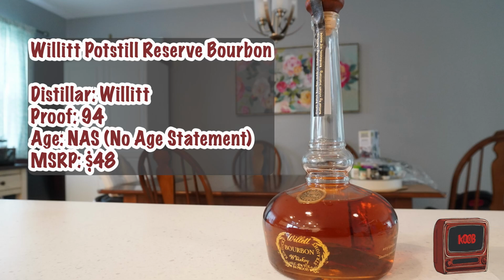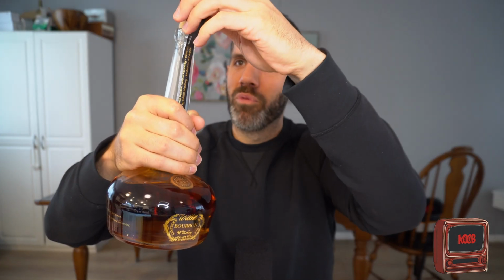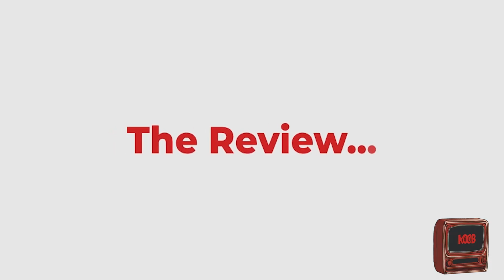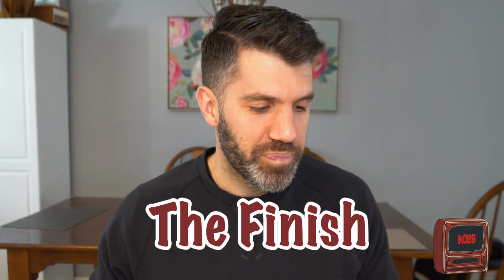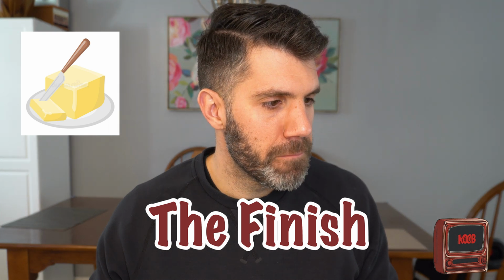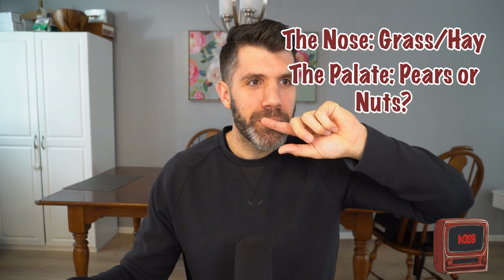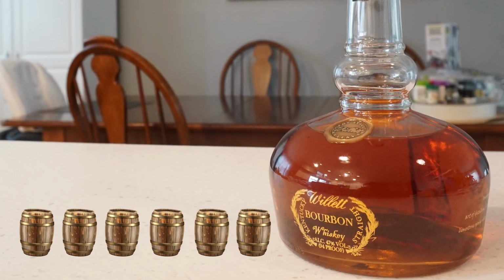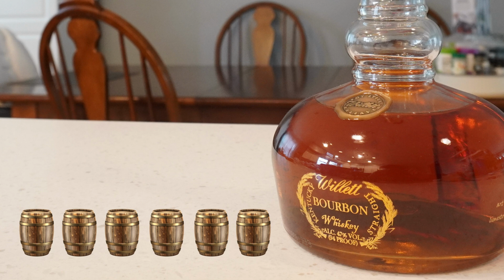Willett Potstill Reserve Bourbon: The Ultimate Unrefined Bourbon Reviews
Struggling to find good bourbon reviews?

My name is Dan and for the past 6 years I have been obsessed with good bourbon. The individual stories, the hard work that goes into making them, the minor changes along the maturation process that separate spirts in the long run.

I am however- NOT a good bourbon reviewer. But let's change that.

Every week, I'll do reviews of different bourbons...

People know it just by a single glance. Today, we're putting our UNrefined tastes to the test thanks to the kind folks at Willett!

The Willett Potstill Reserve is a 94 proof bourbon with no age statement (meaning we're not sure how old it is). It's light brown color welcomes you in and its finish will have you clamoring to come back.

Make sure to watch for Dan's full review of Willett Potstill Reserve and then stick around for an ACTUAL review of the bourbon by Breaking Bourbon.

If you'd like to read along with Breaking Bourbon's review of this bourbon, you can find it

00:00 Introduction
00:35 Willett Potstill Reserve
01:45 The Review
03:21 How many Barrels??
03:41 The REAL Review
04:58 Finale